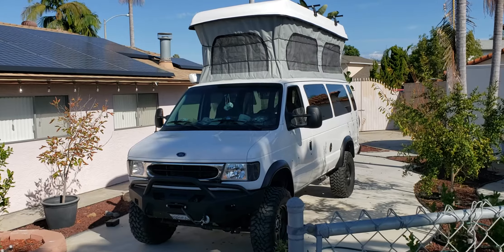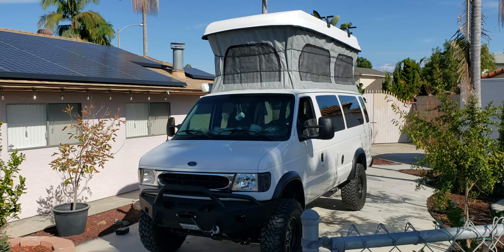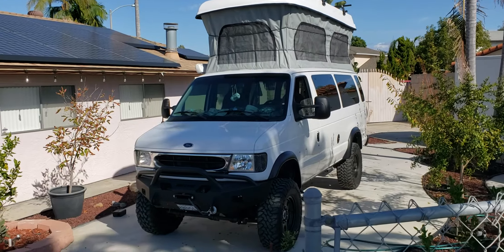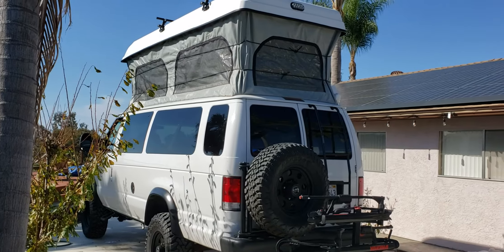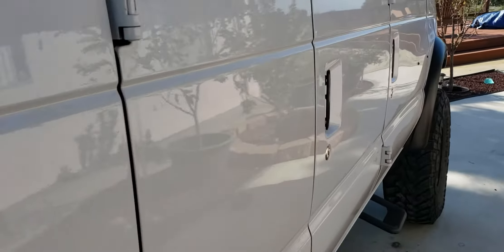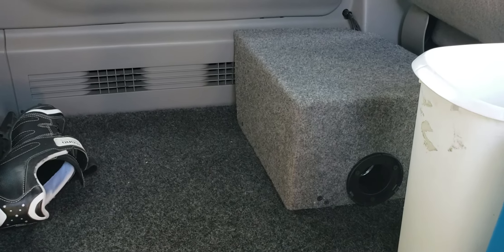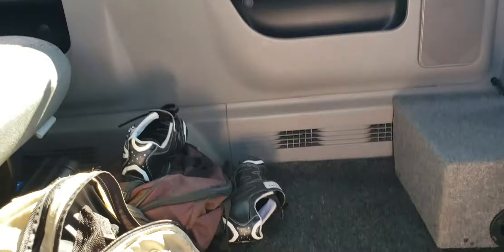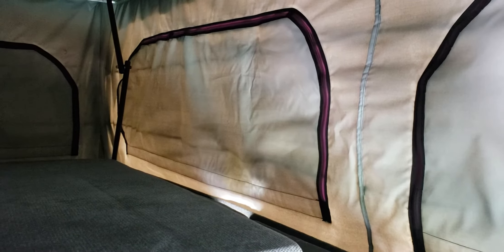Rob's New 4x4 Van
2000 Ford E350 7.3 Liter Turbo Diesel